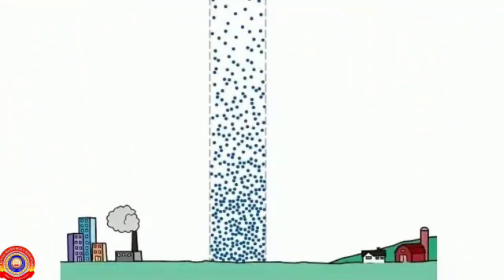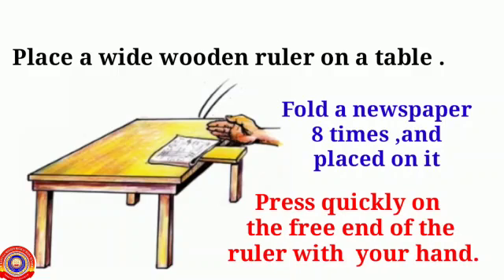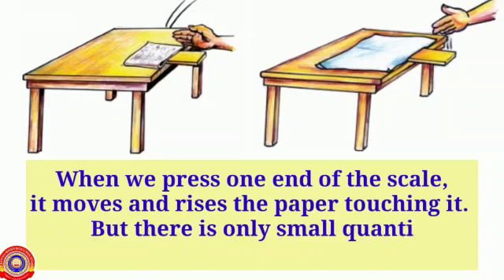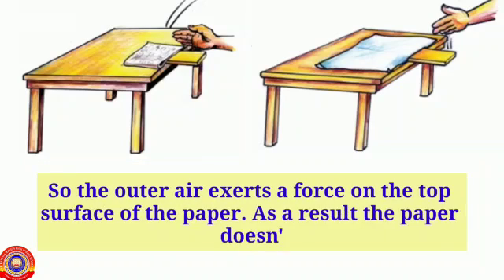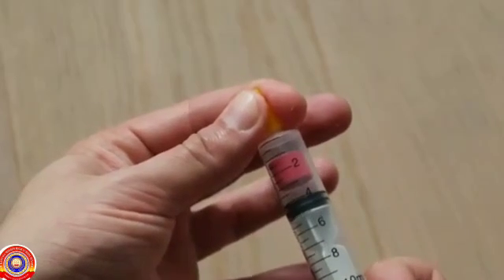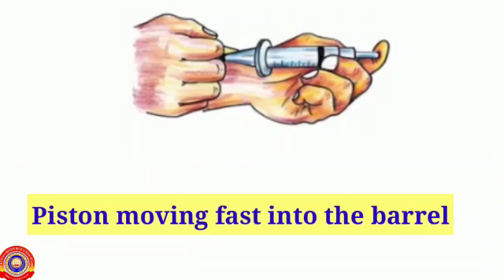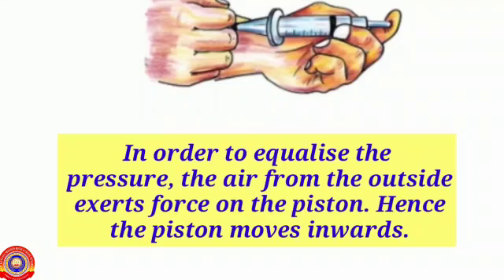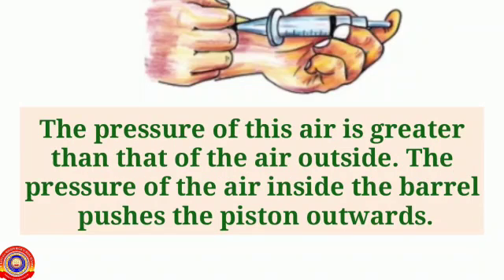KRSMA#Standard 7 Basic Science Part 1 Chapter 7 Pressure In Liquid And Gas.